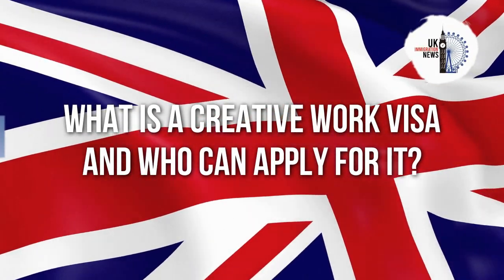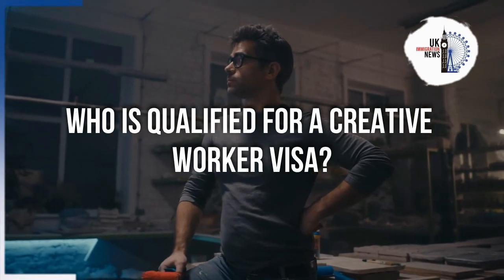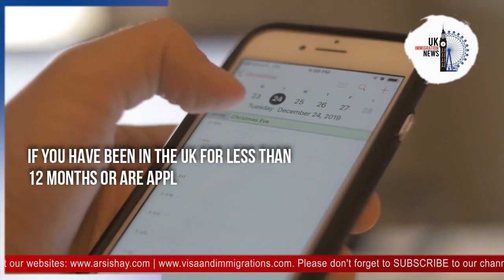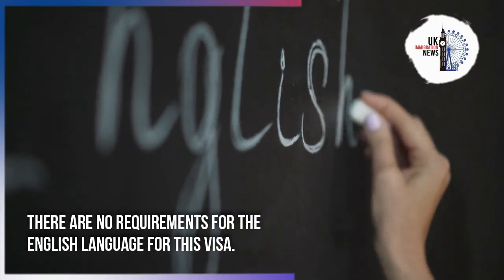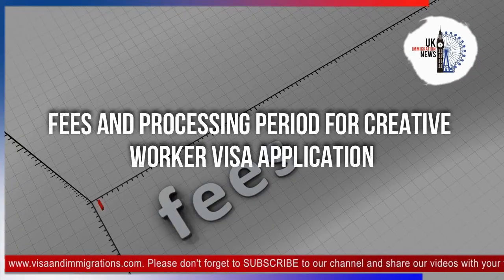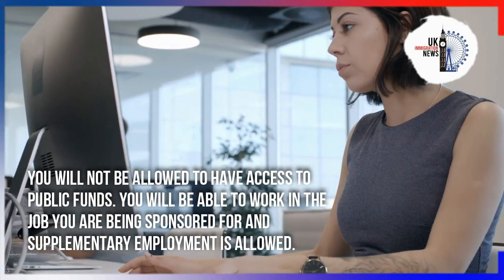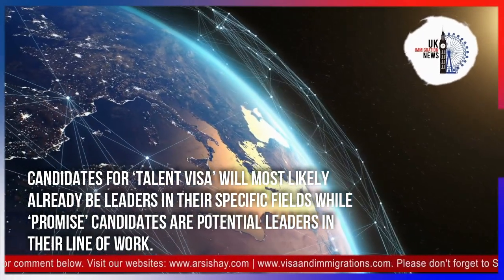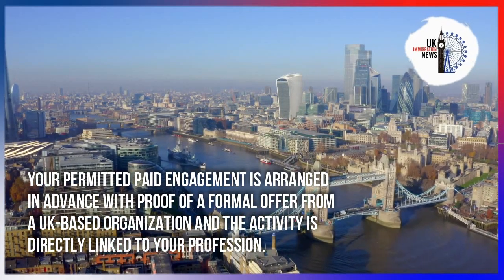TEMPORARY WORK CREATIVE WORKER VISA | HOW TO APPLY | UNITED KINGDOM IMMIGRATION AND WORK VISAS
What Is A Creative Work Visa And Who Can Apply For It? 🔴 Whatsapp Group / Telegram Channel

In today’s video, we will be taking a look at what is Creative Work Visa and what are its conditions.

The  Temporary Work – Creative Worker visa is open to candidates who desire to work in the creative industry in the UK. This pathway permits candidates to come to the UK on a temporary basis and is not for settlement. You can be accompanied by a dependent partner and children under the age of 18.

What Are The Requirements For Creative Worker Visa?

Following are the requirements to qualify for a Creative Worker visa:

● You should have been offered a job as a creative worker;

● Your benefactor bears a valid Temporary Work –  Creative Worker sponsor permit;

● You have been provided with a valid Certificate of Sponsorship (CoS);

● You will be paid the salary which fulfils the requirement;

● You are able to sincerely take on the role and do not plan to do any other job;

● You have adequate funds to financially support yourself in the UK;

● Your application does not come under the general grounds for refusal;

🔴 Whatsapp Group / Telegram Channel ( By joining this Whatsapp Group / Telegram Channel you agree to the T&C in our disclaimer